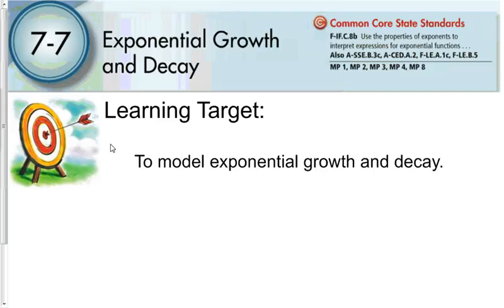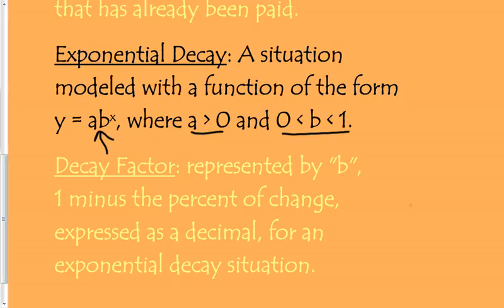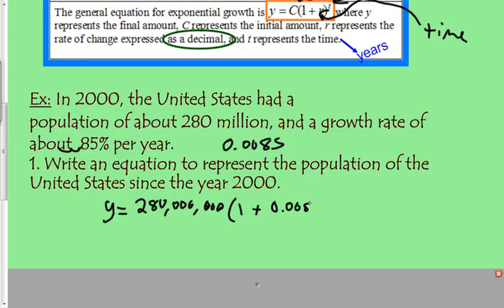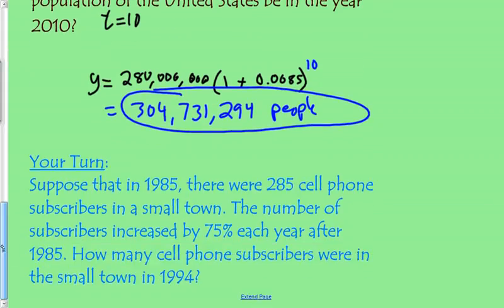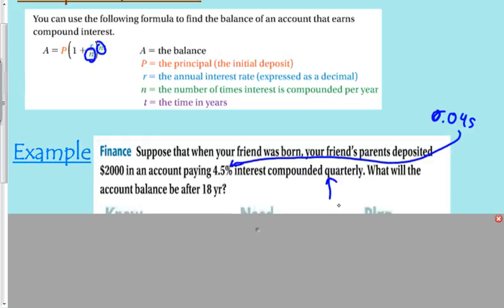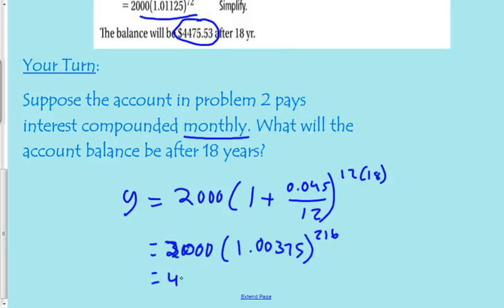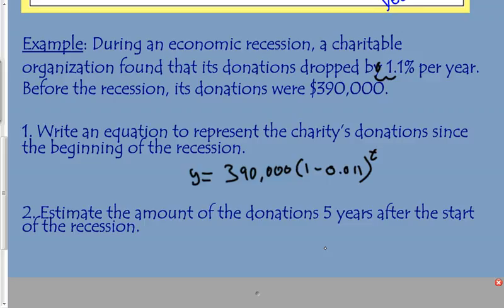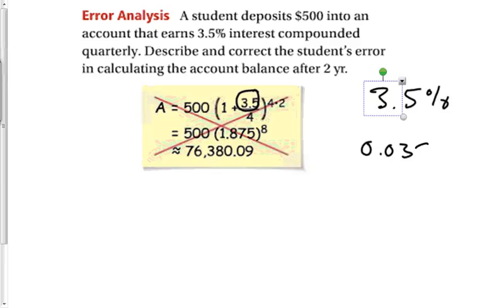7.7 Exponential Growth & Decay